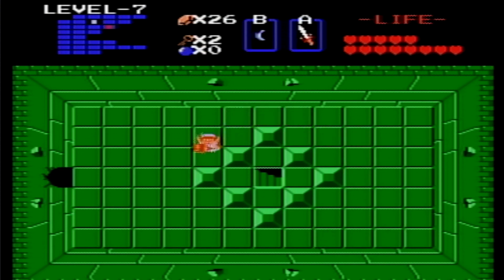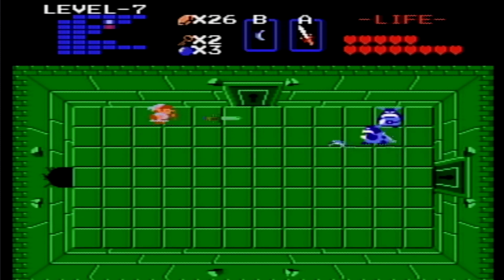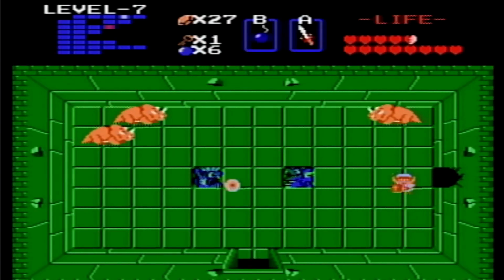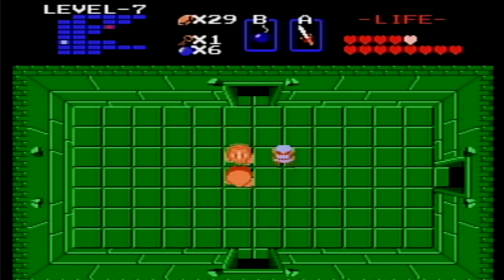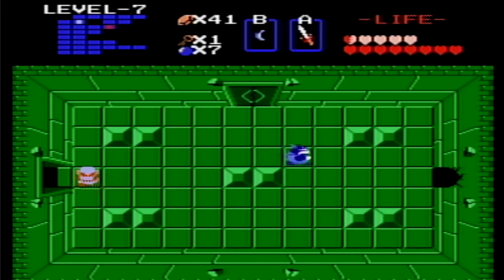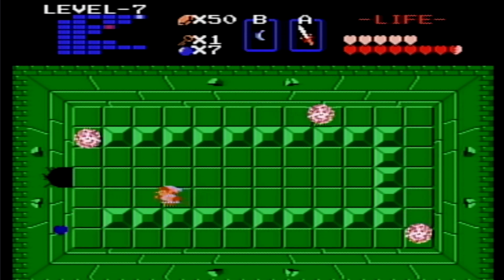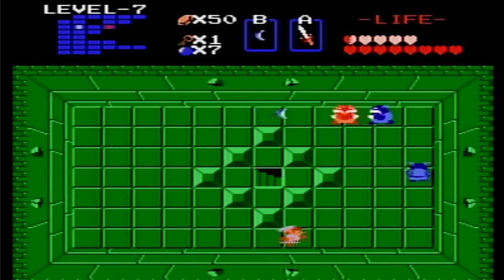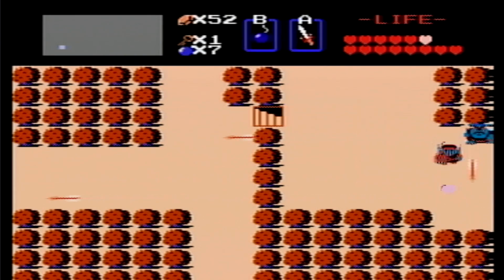Let's Play The Legend of Zelda -11- Red Candle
An upgrade for our candle